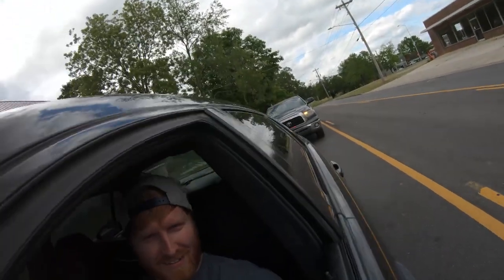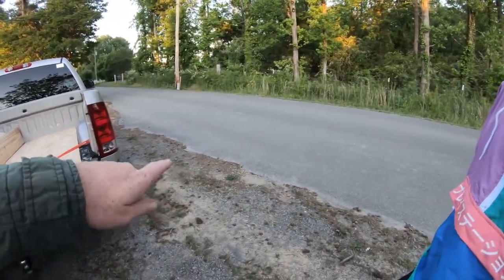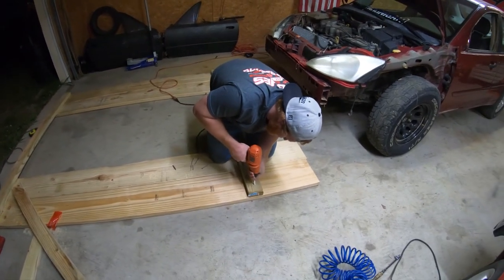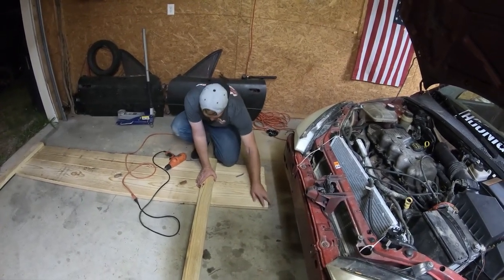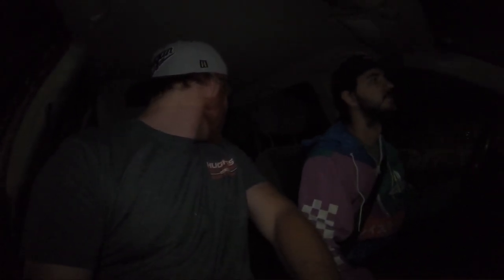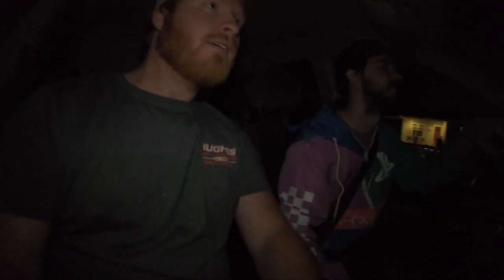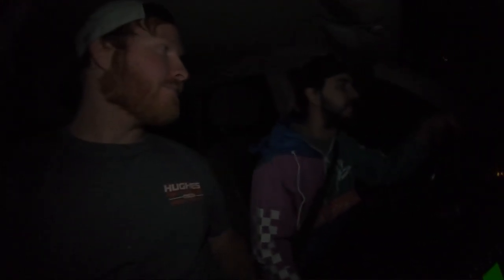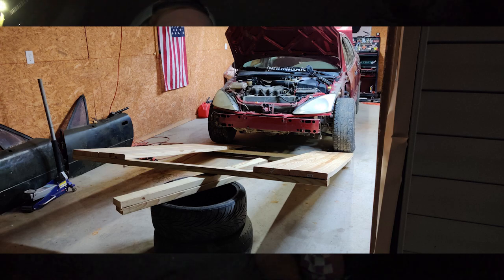We are building a ramp to jump with a focus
-Music!
   YouTube Music In Creator Studio!